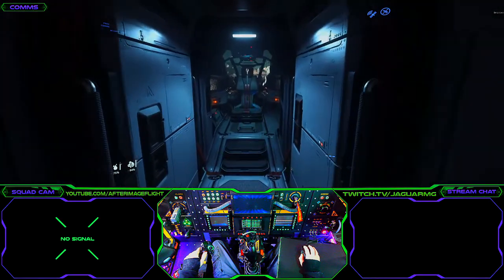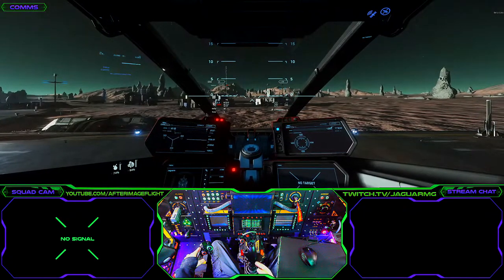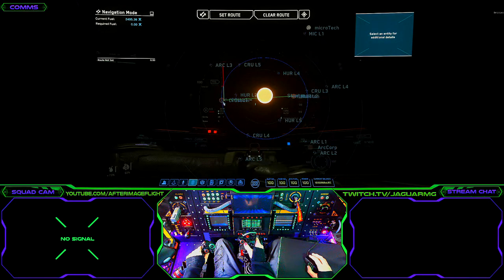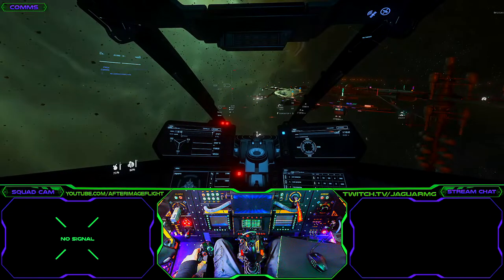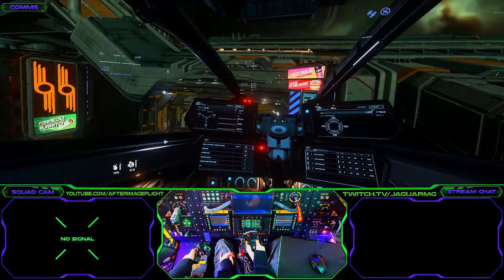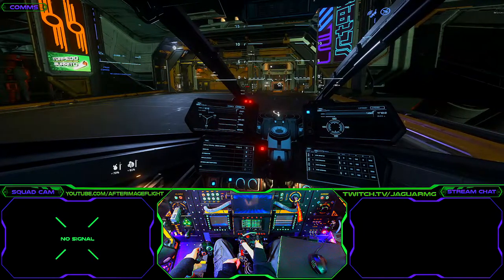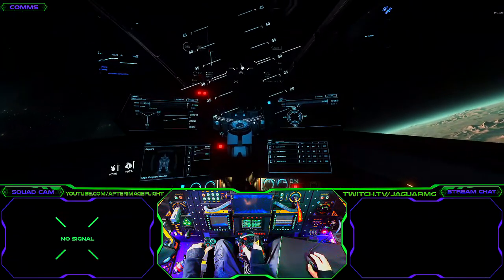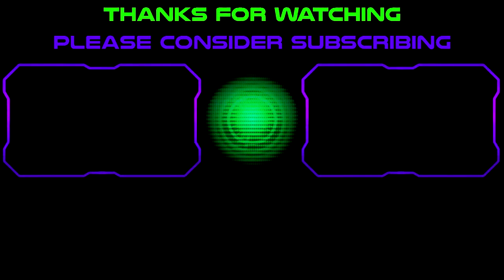Exploiting the Controls with Multiple Inputs | Simpit | Star Citizen Setup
Star Citizen's control setup can be exploited when using a setup with multiple inputs.

APRIL FOOLS!